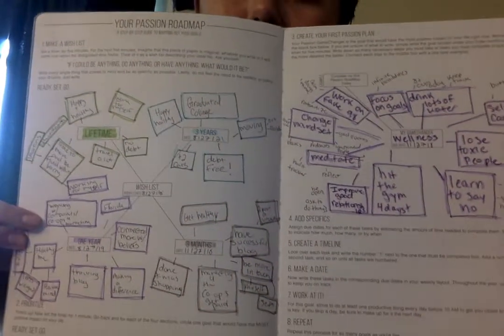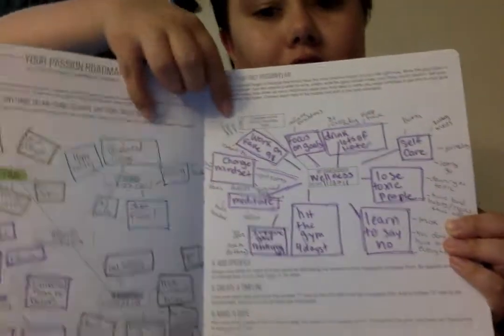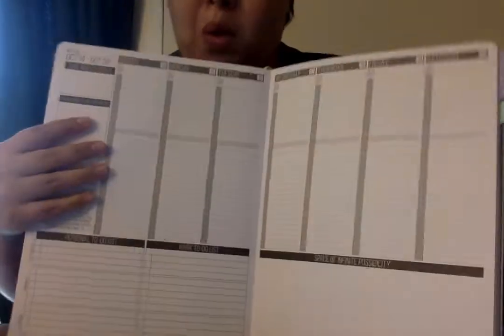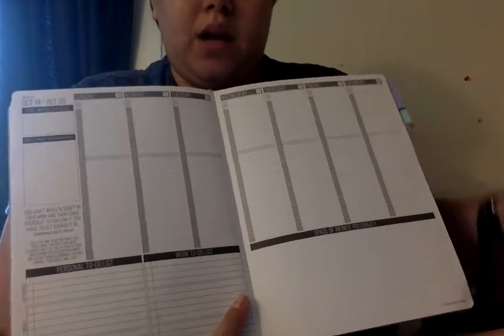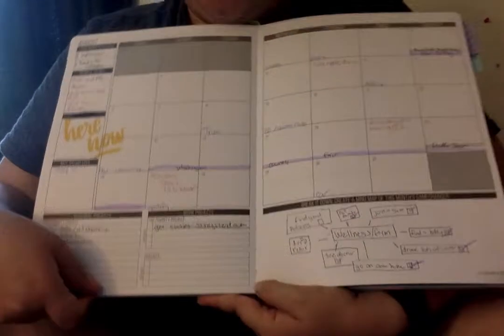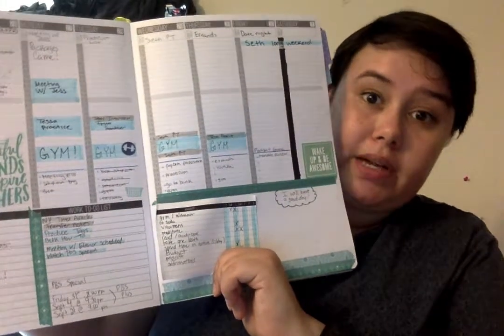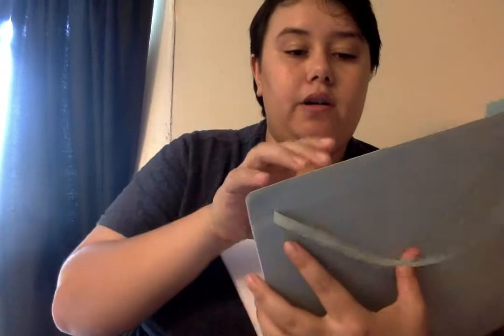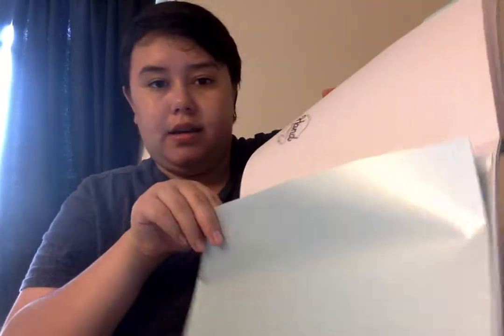Passion Planner Review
Hey Guys! I wanted to talk to about the Passion Planner today. I talk about the pros and cons of it as well as whats inside! If you want to buy one the link is below!